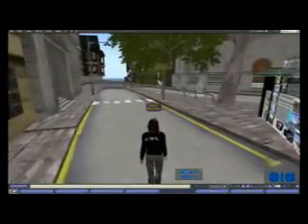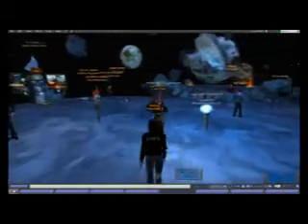Monetizing Virtual Worlds - EBUS2207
short video looking at monetizing virtual worlds for the unit ebus2207